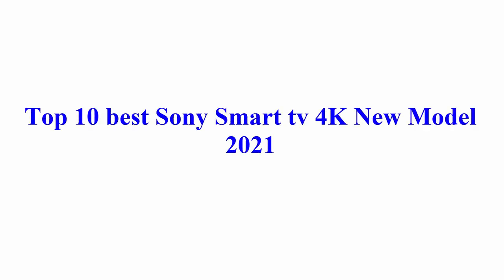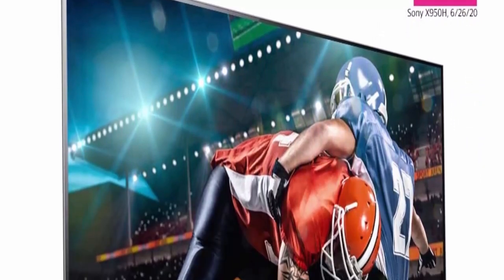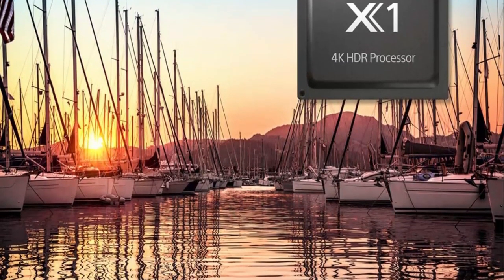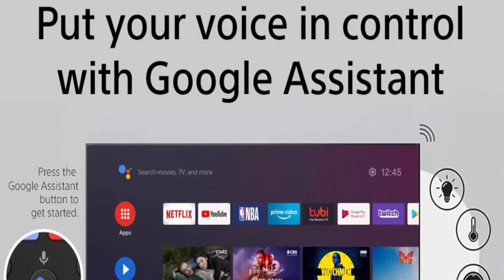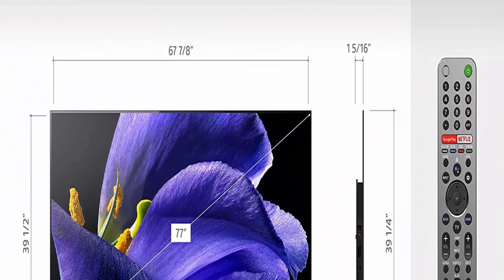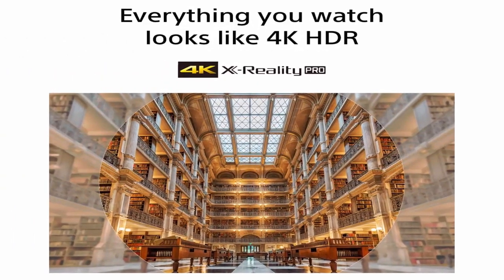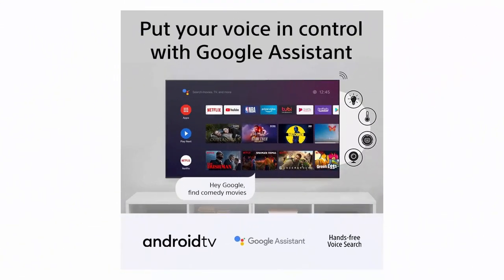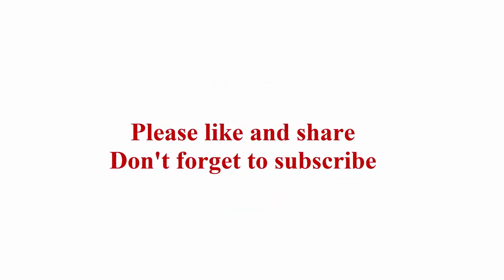Top 10 best Sony Smart tv 4K New Model 2021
► Links to the best Sony Smart tv 4K New Model 2021 we listed in this video:
Top 1: Sony X900H 85 Inch TV: 4K Ultra HD Smart LED TV with HDR, Game Mode for Gaming, and Alexa Compatibility - 2020 Model

Top 2: Sony X950H 85 Inch TV: 4K Ultra HD Smart LED TV with HDR and Alexa Compatibility - 2020 Model

Top 3: Sony X800H 65 Inch TV: 4K Ultra HD Smart LED TV with HDR and Alexa Compatibility - 2020 Model

Top 4: Sony X800H 55 Inch TV: 4K Ultra HD Smart LED TV with HDR and Alexa Compatibility - 2020 Model

Top 5: Sony XBR-65A9G 65 Inch TV: MASTER Series BRAVIA OLED 4K Ultra HD Smart TV with HDR and Alexa Compatibility

Top 6: Sony XBR-77A9G 77 Inch TV: MASTER Series BRAVIA OLED 4K Ultra HD Smart TV with HDR and Alexa Compatibility

Top 7: Sony XBR-55A9G 55 Inch TV: MASTER Series BRAVIA OLED 4K Ultra HD Smart TV with HDR and Alexa Compatibility

Top 8: Sony X950H 65 Inch TV: 4K Ultra HD Smart LED TV with HDR and Alexa Compatibility - 2020 Model

Top 9: Sony X950H 75 Inch TV: 4K Ultra HD Smart LED TV with HDR and Alexa Compatibility - 2020 Model

Top 10: Sony X900H 55 Inch TV: 4K Ultra HD Smart LED TV with HDR, Game Mode for Gaming, and Alexa Compatibility - 2020 Model